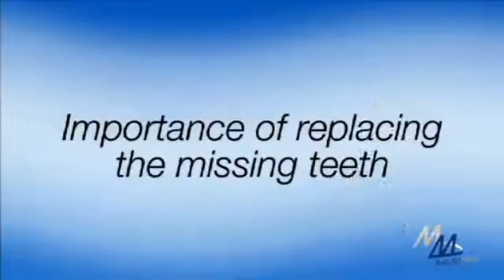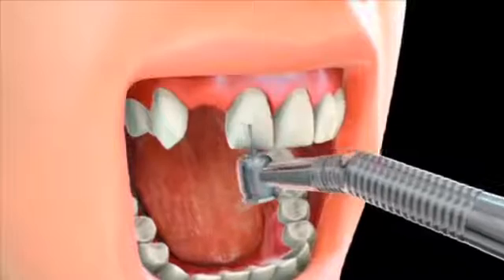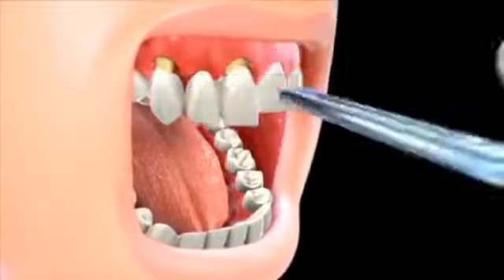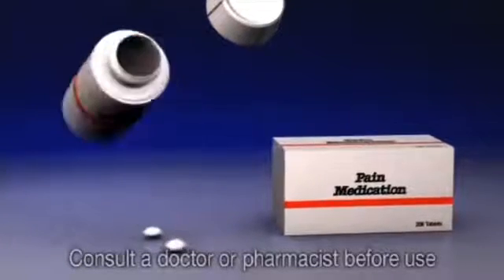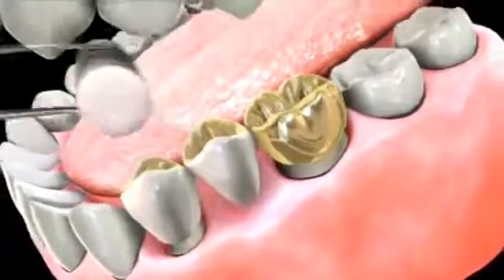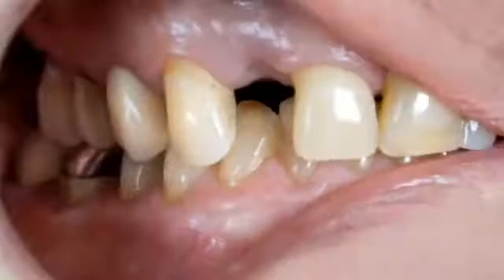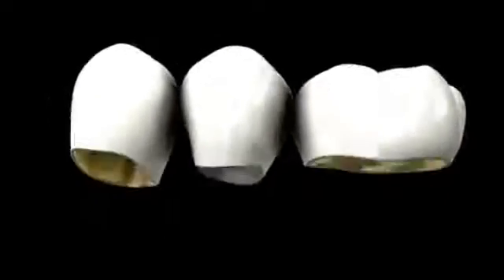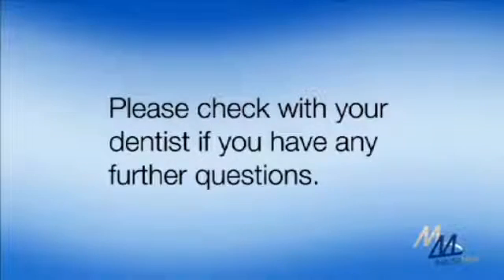Híd fogpótlás animáción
A videó a híddal készített fogpótlást mutatja be egy látványos animáción